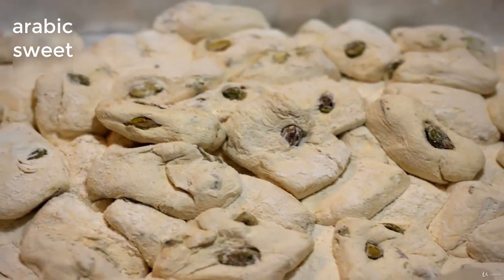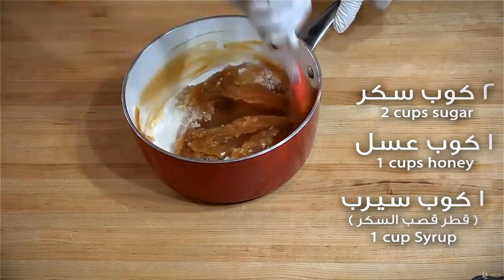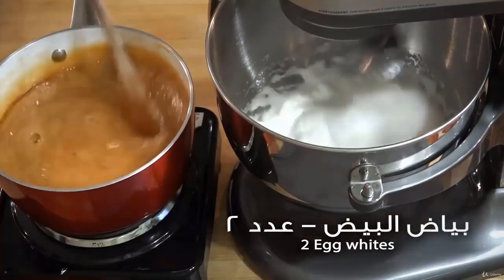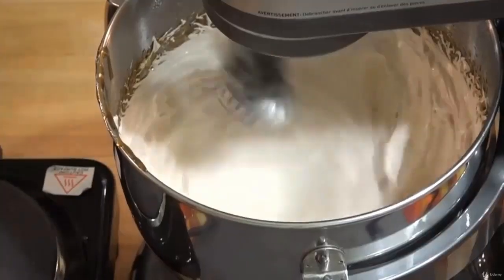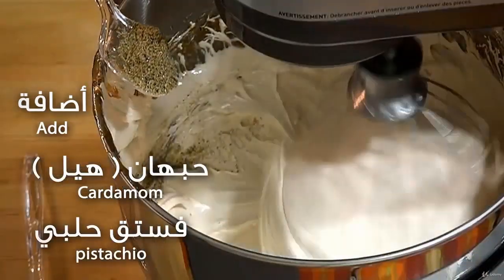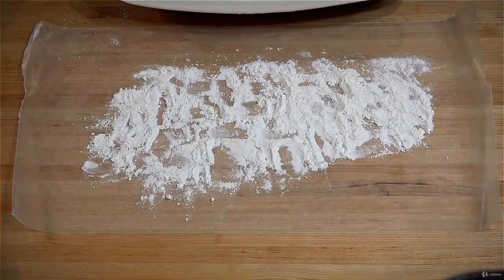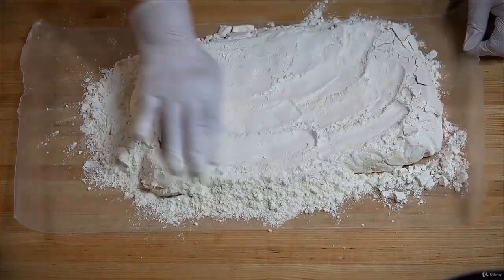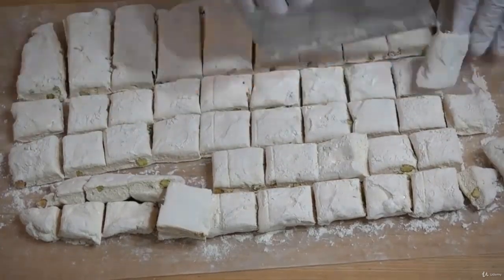Making the best Sweet Treats at Home In the Arabic way : Manna Pistachio (easy and fast)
Making the best Sweet Treats at Home In the Arabic way
Learn how to create perfect cake All kinds and many sweet